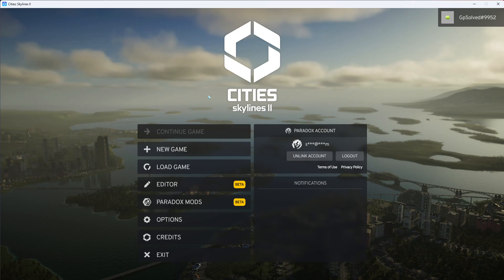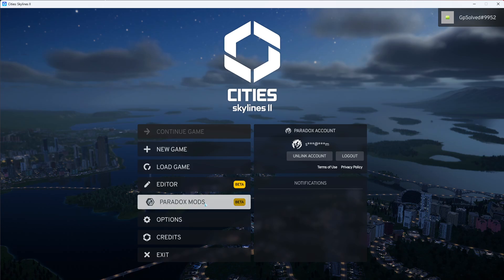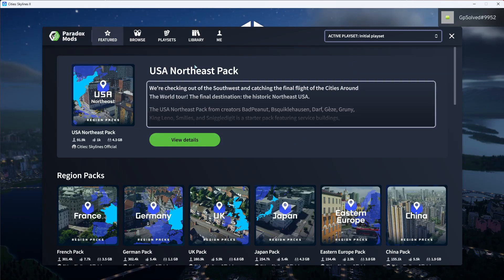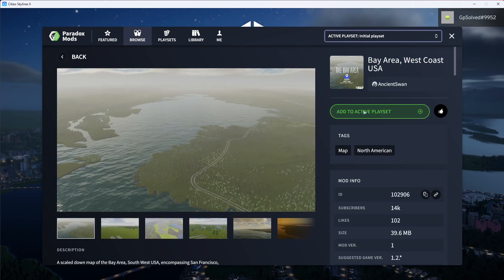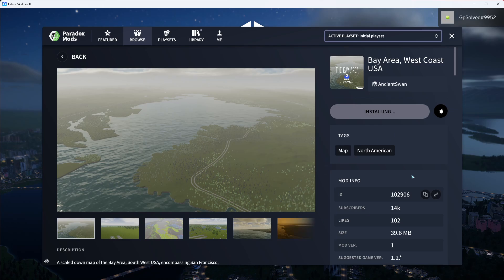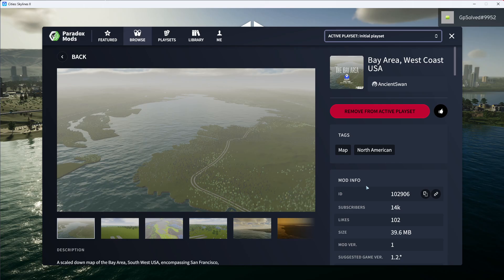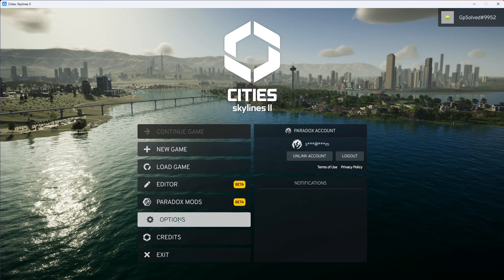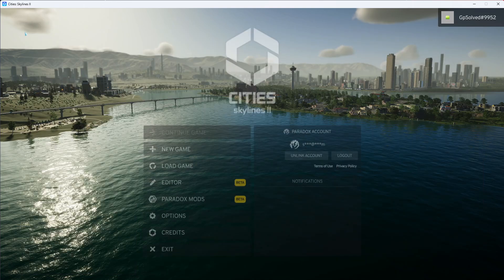How To Install Mods In Cities Skylines 2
In this video I show you How To Install Mods In Cities Skylines 2!